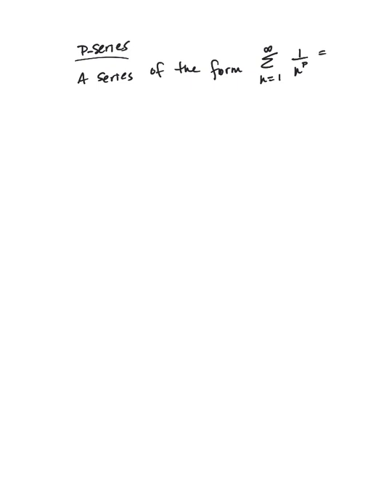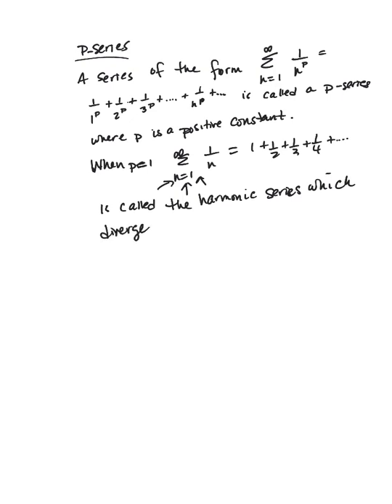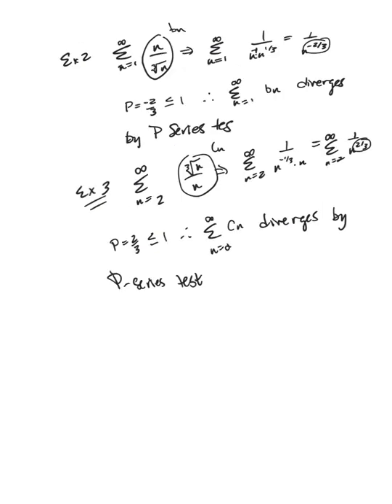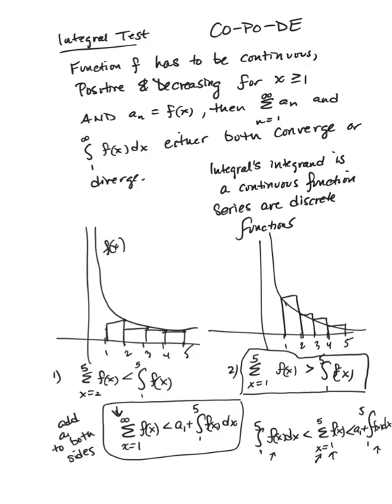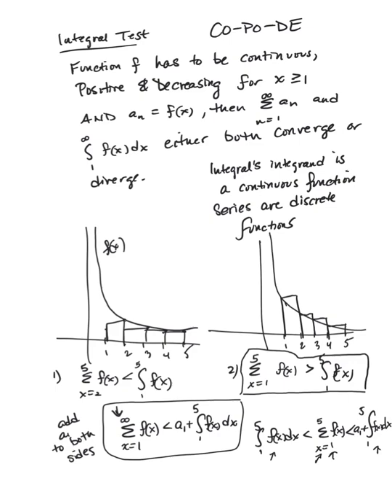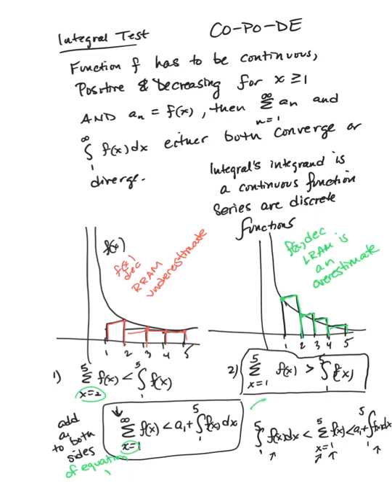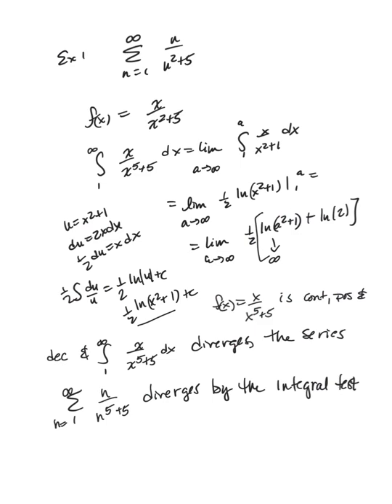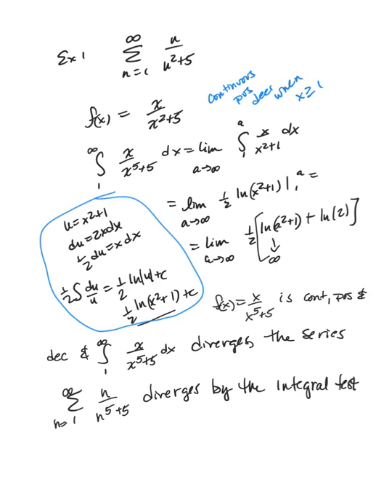AP Calculus BC Unit 6 Lesson 6 P-series and Integral